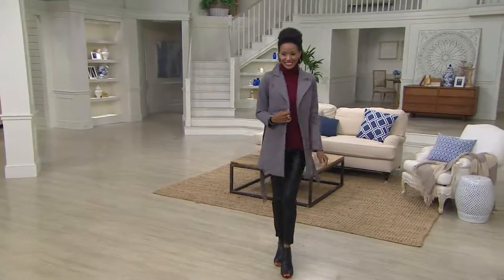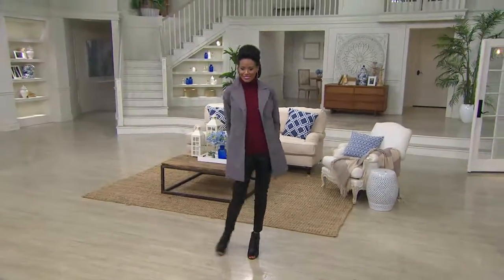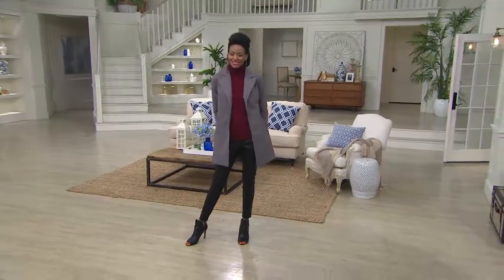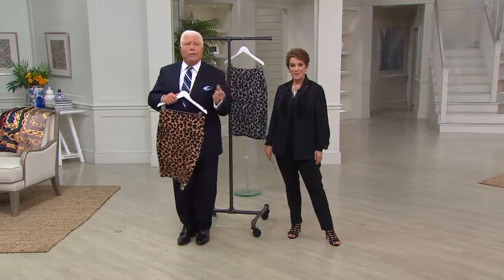Dennis Basso Knit Animal Print Pencil Skirt